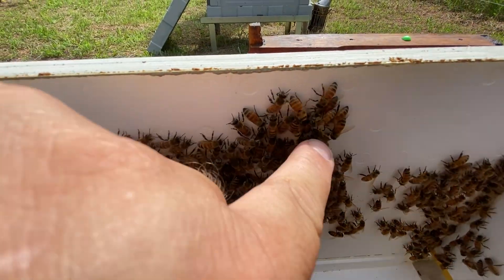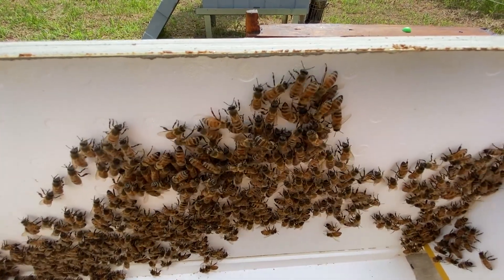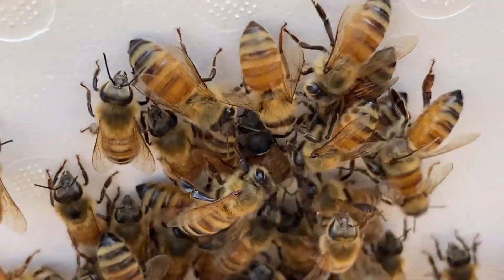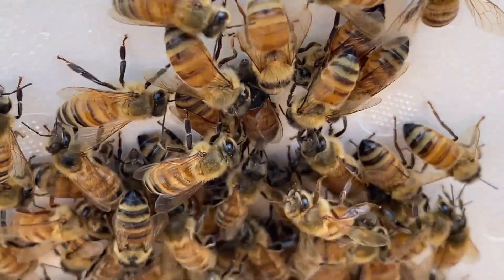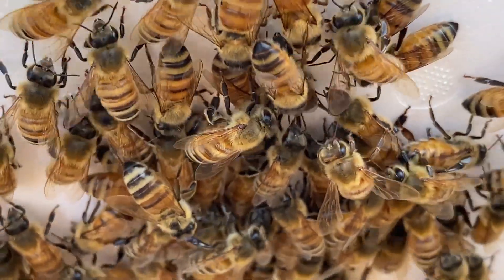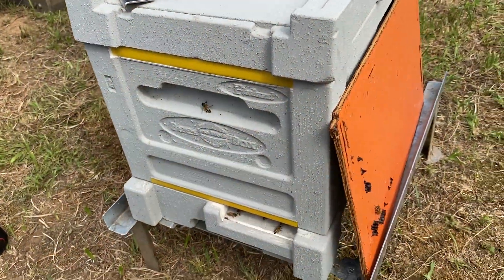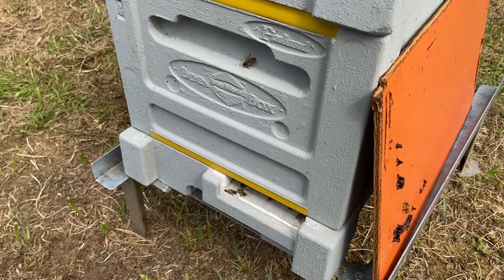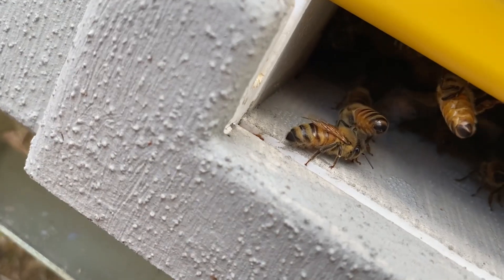NWNJBA Video Short - Checking queen acceptance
Handheld phone video...  Checking on an installed virgin queen after installation. One of the steps of queen rearing is to come back and check for acceptance and mating.  This video shows that the queen we installed in the colony was accepted.

This queen has since been mated and is now demonstrating good brood patterns.  Success!